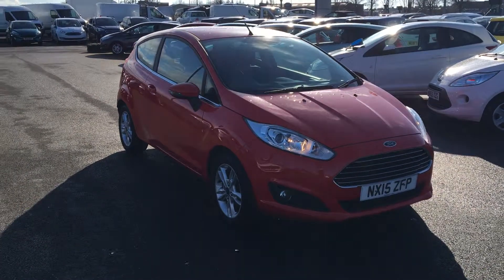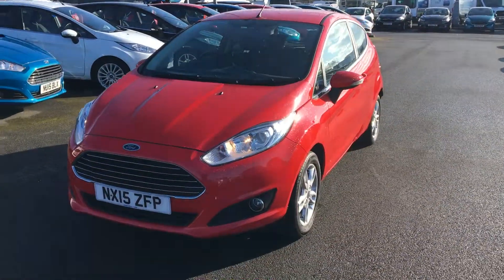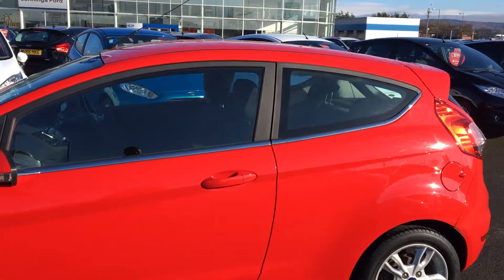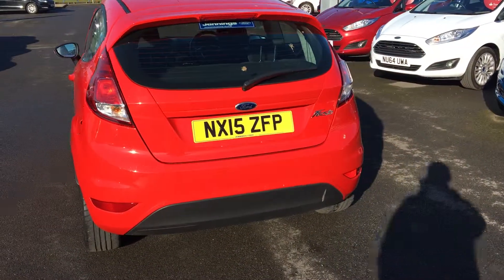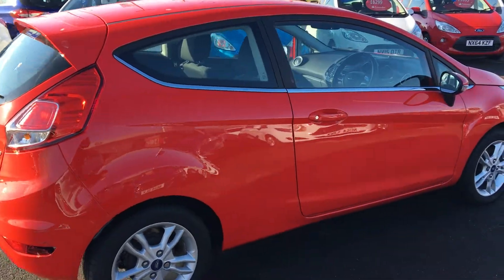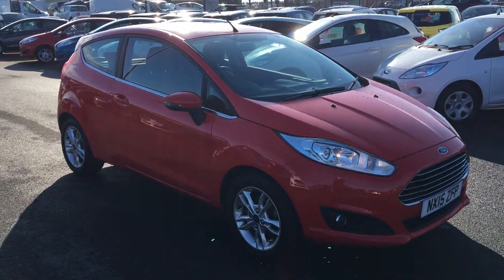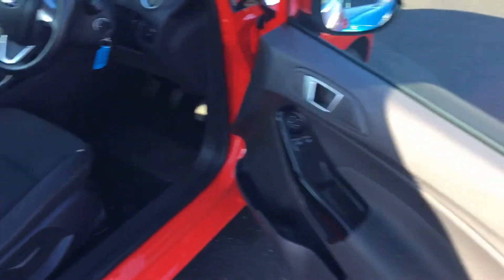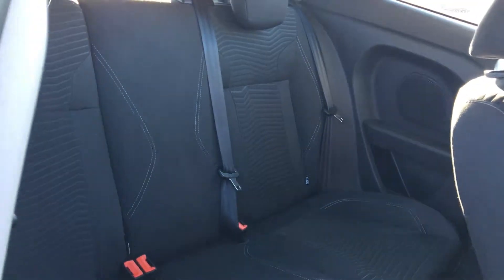Used Ford Fiesta 1.25 82 Zetec 3dr Hatchback